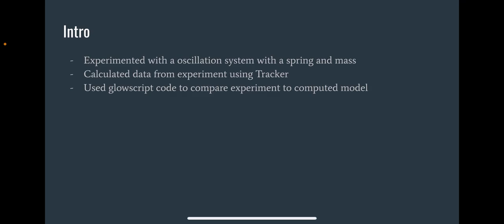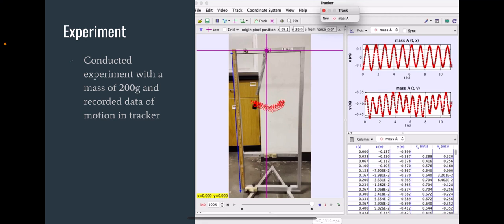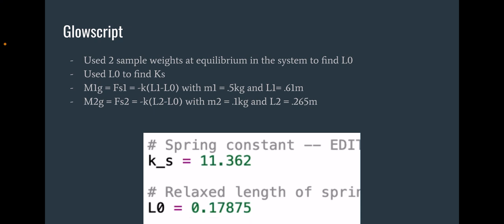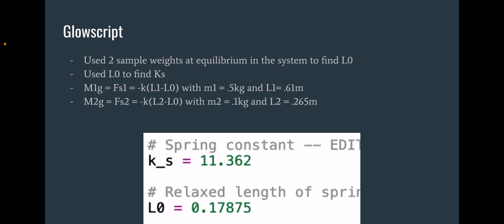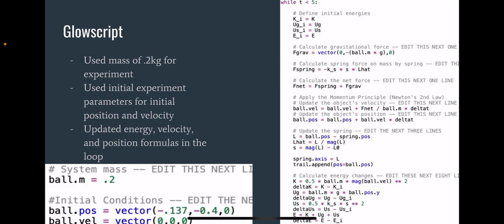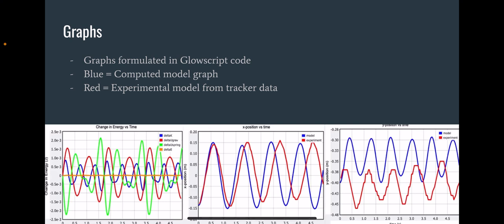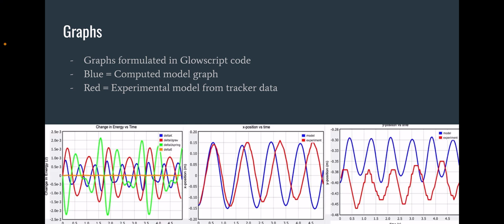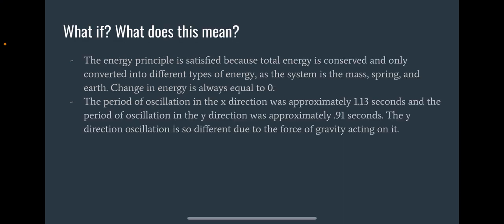Lab 4: Oscillations